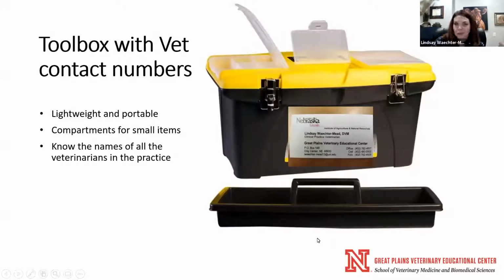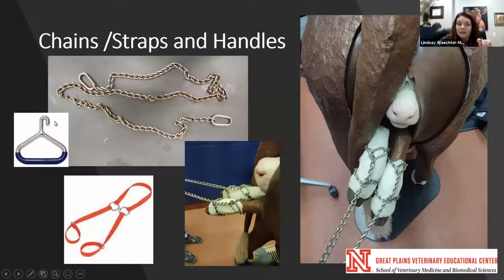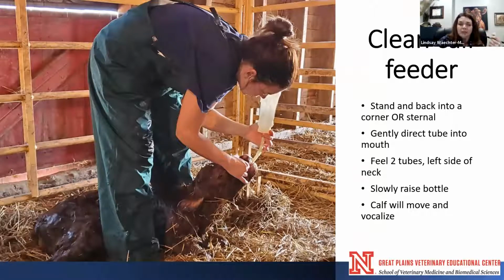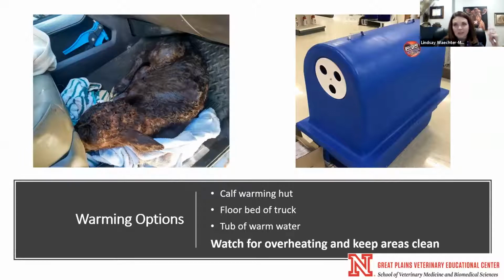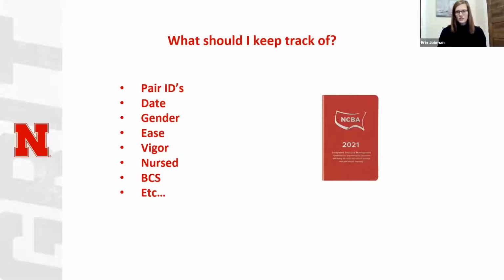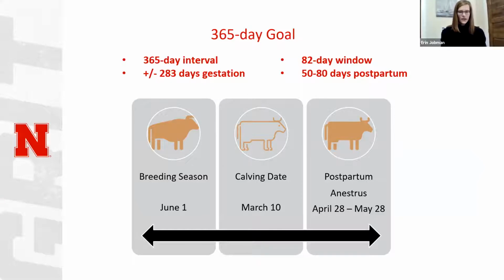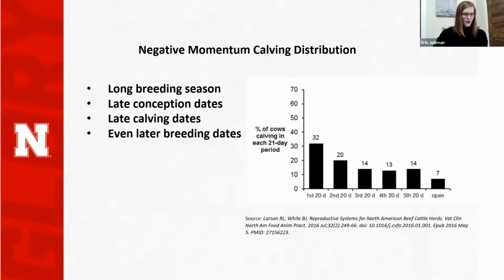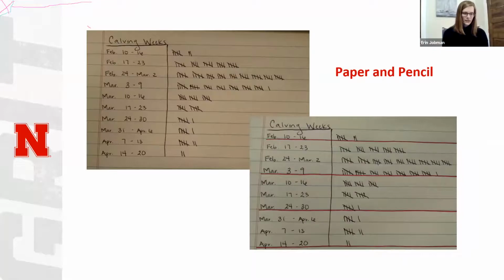Calving Tool Box and Record Keeping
Don’t be caught unprepared! Two of the veterinarians from GPEVC provide tips for your next calving season.  Dr. Lindsay Waechter-Mead discusses her favorite tools to have ready for calving season and tricks to help make it a smooth season. Dr. Erin Jobman discusses how to derive valuable knowledge from your calving records.